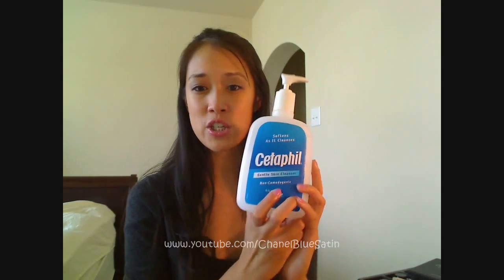Review: Cetaphil Cleanser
This review was requested by SwimmerKoki!

My top 5 reasons as to why I enjoy using the Cetaphil Cleanser.

1. Water Soluable
2. Not drying
3. Removes minimal makeup
4. Works with all skin types
5. Washes off easily

$7.99 at Walgreens